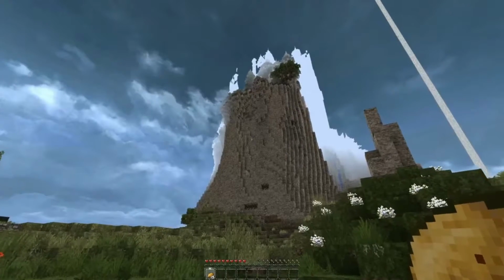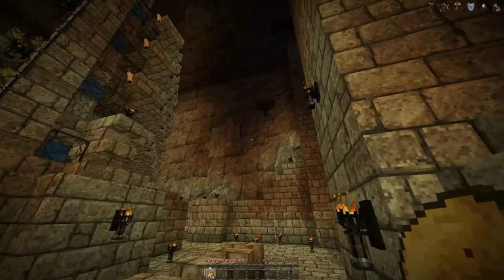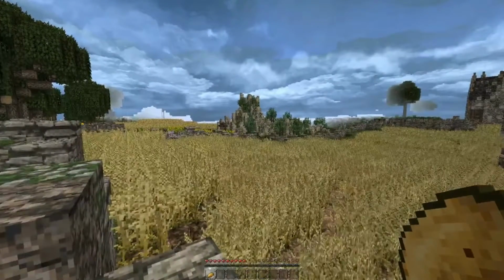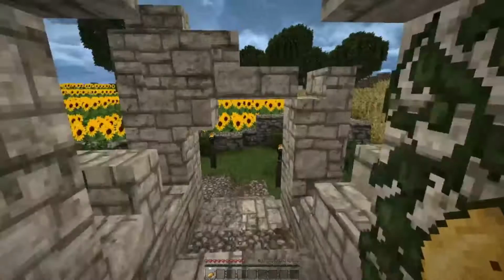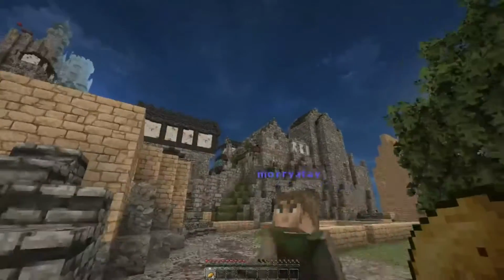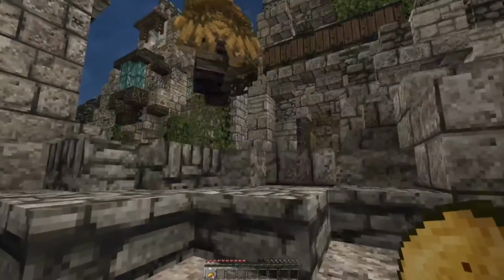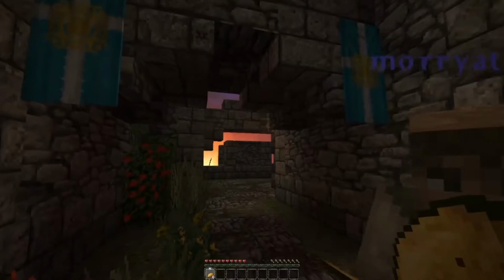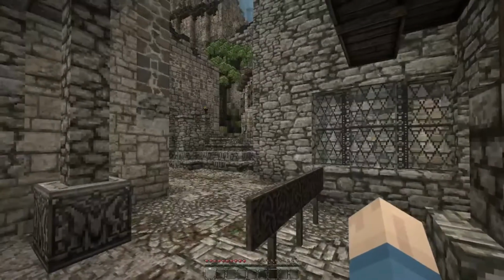Build Study: Conquest of Vanilla Server 1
Build Study with Fixxitt is simply a close inspection, and inspiration series of some of my favorite builders on youtube and beyond.  Thanks to Welsknight especially for the inspiration to do this whole thing!

2nd Channel for Variety Games!

This realm is adult-only and possibly open to some new people who like the idea and want to build large scale creations over time.

Fixxitt's Soundtracks:

Fixxitt's Fusion Jam, by Joe Scheller